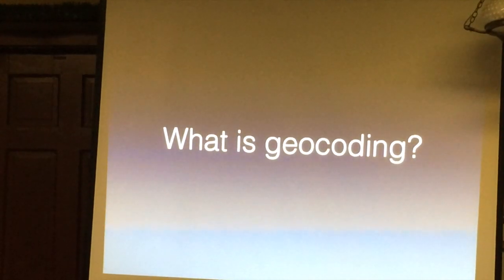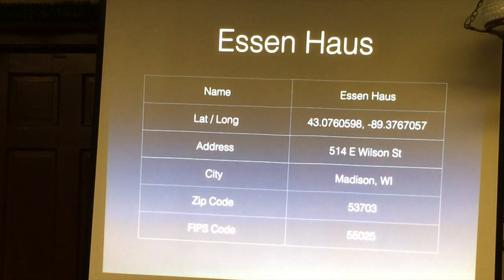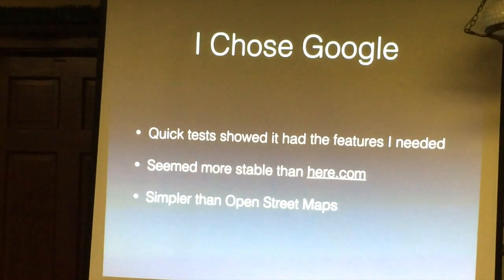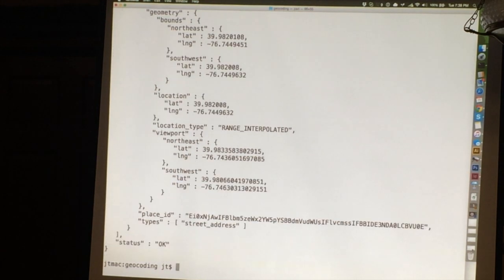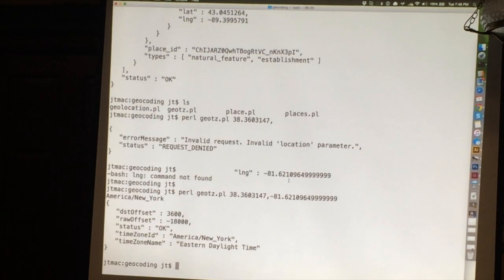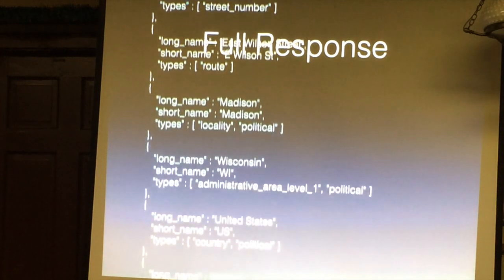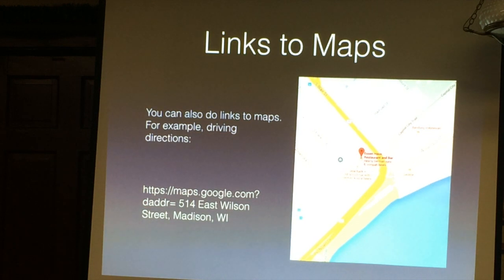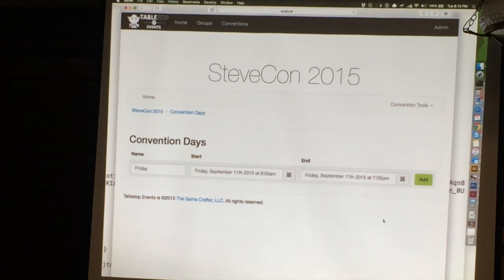Geo Coding with Perl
How to geo code locations and generate maps using Google Maps API and Perl